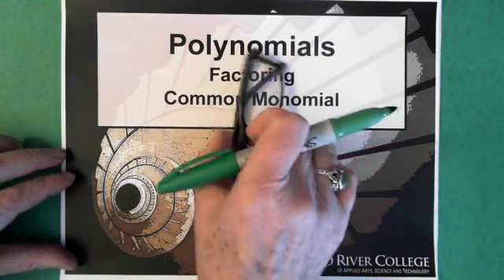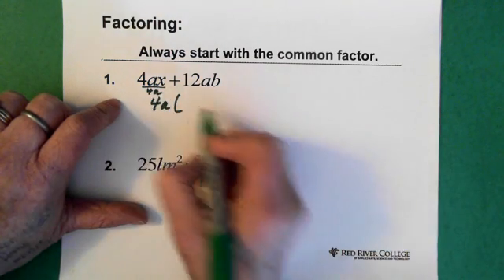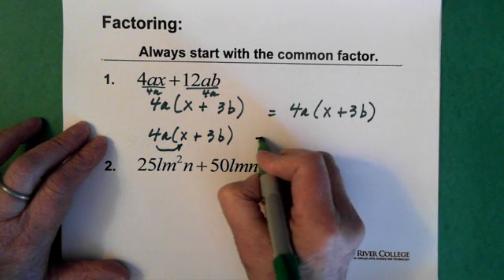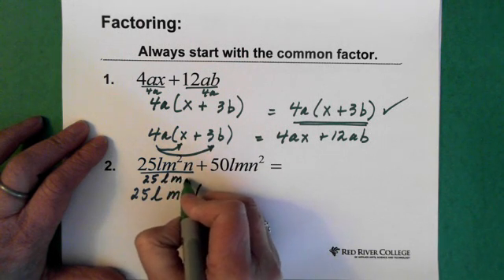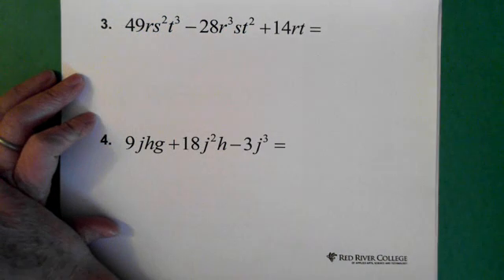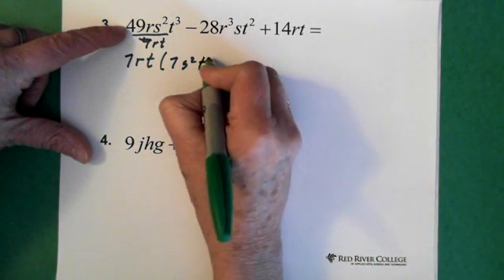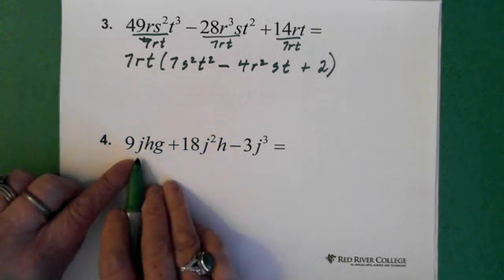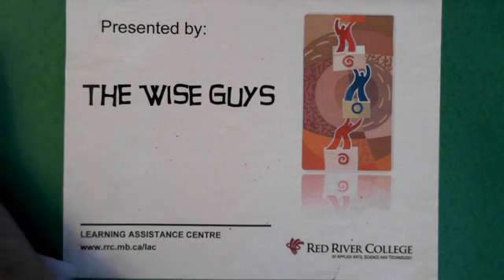1. Polynomials: Factoring Common Monomials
Polynomials: Factoring Common Monomials Factoring Factoring Common Factor Polynomials Algebra